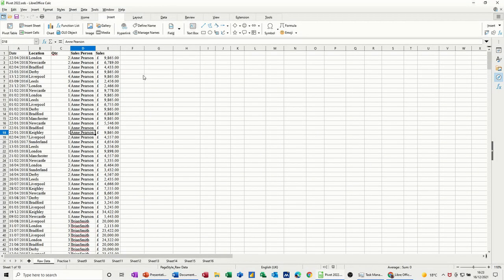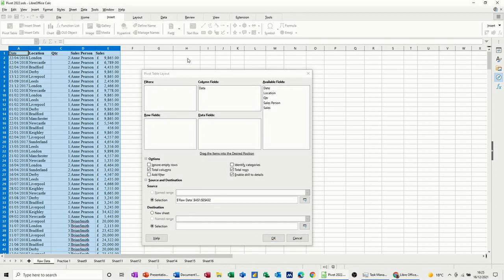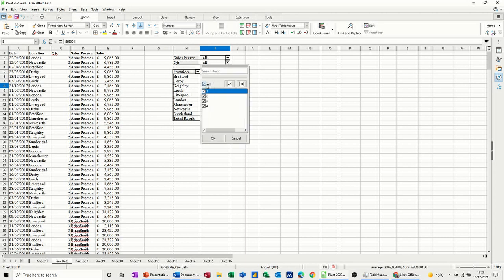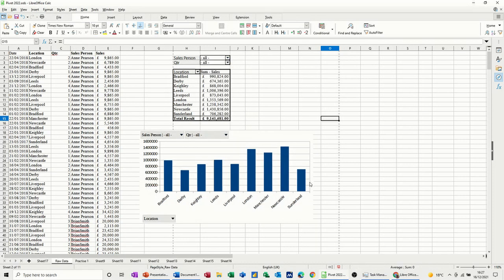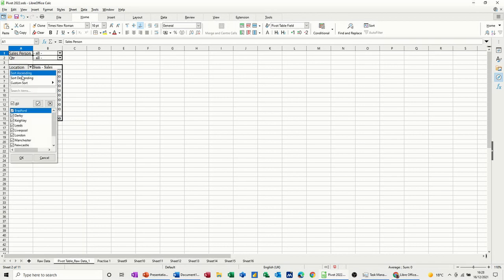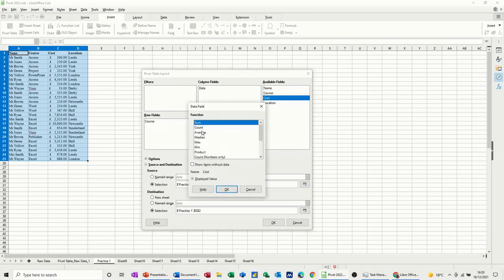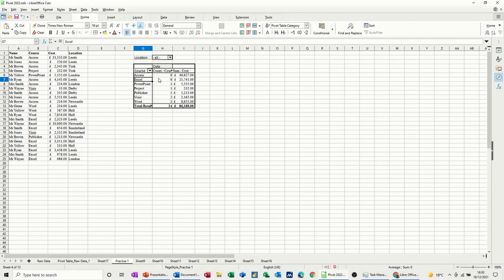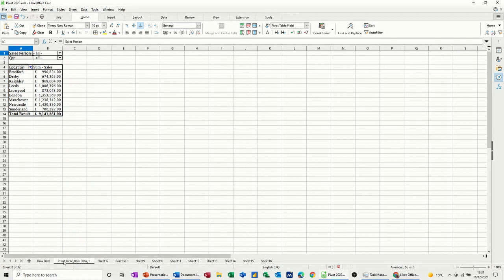This video explains how to create a Pivot table in LibreOffice Calc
In this video the tutor demonstrates how to create two Pivot tables. One table using a named range and the second without using names. The tutor adds a chart to both Pivot tables. On the second example the chart displays on two axes. The tutor uses the options feature to activate the drill down feature. The tutor covers how to add and use filter within the Pivot table. This is a LibreOffice Calc tutorial covering Pivot tables and Pivot charts.